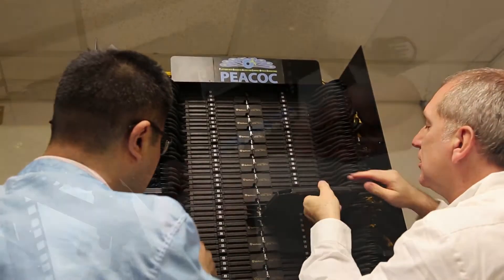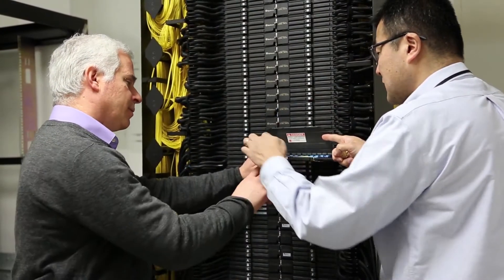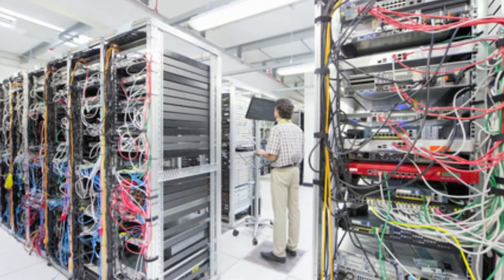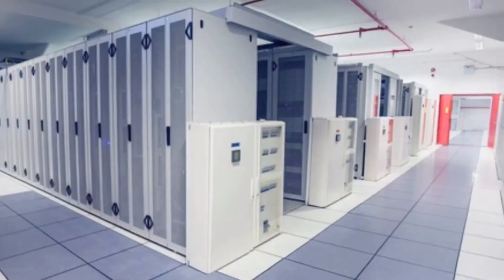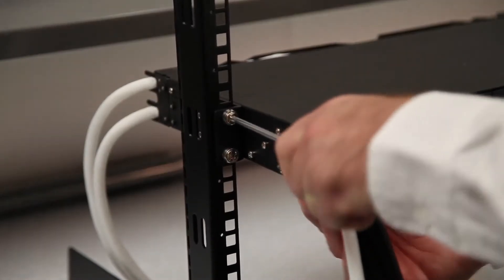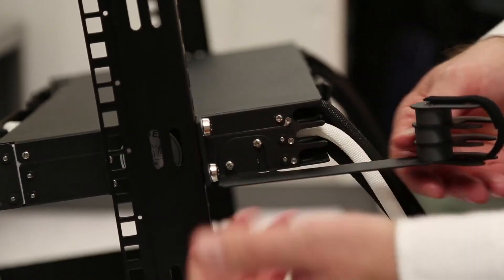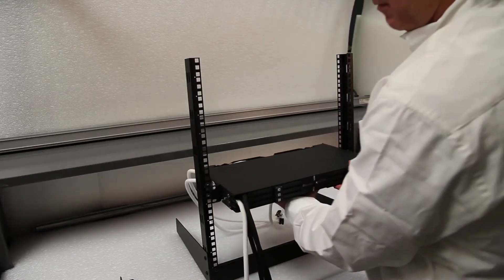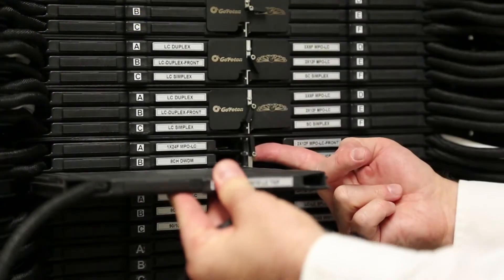Go!Foton PEACOC® Installation Videos Intro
Intro to PEACOC Installation and Operations Videos.  Find the series playlist on our